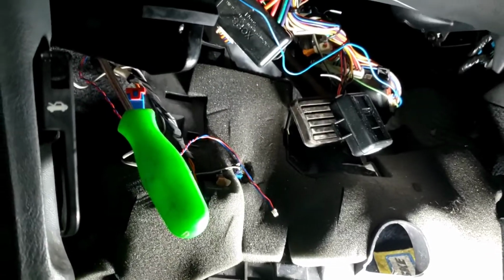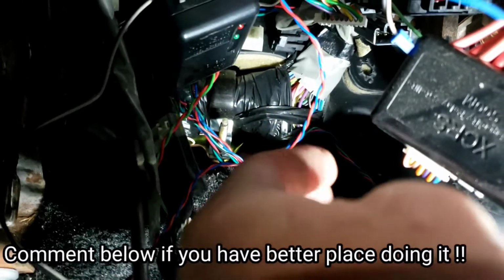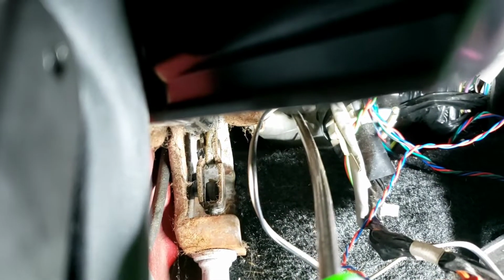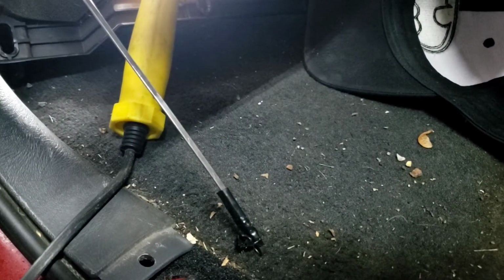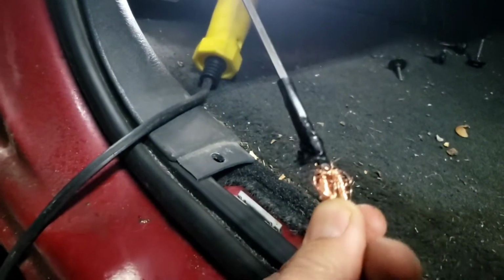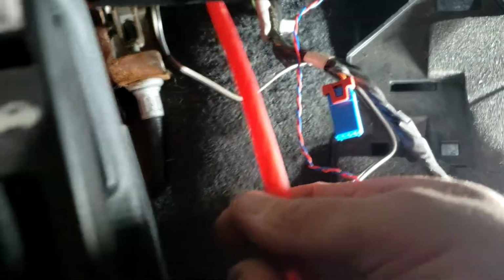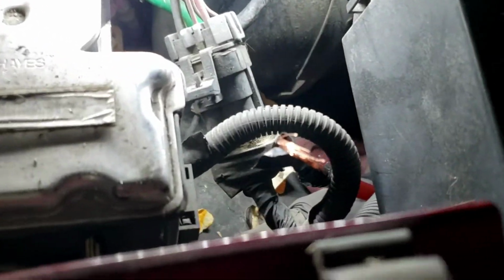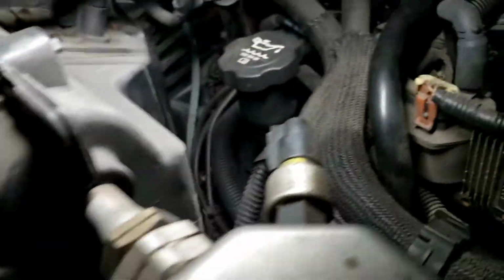How to run amplifier power wire through Chevy firewall (easy)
Share your experience below